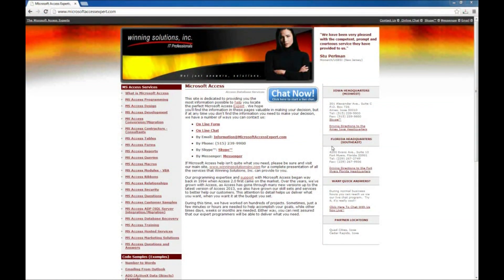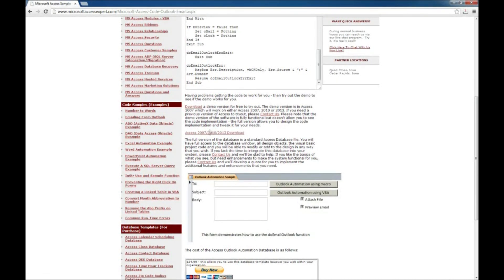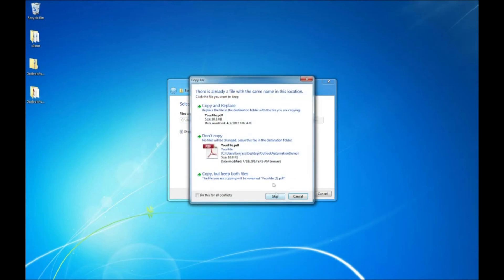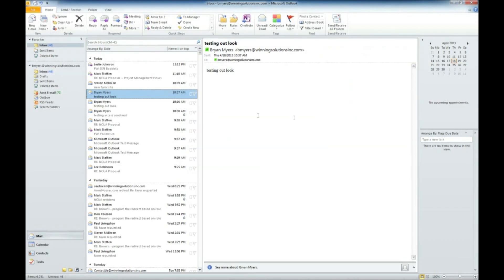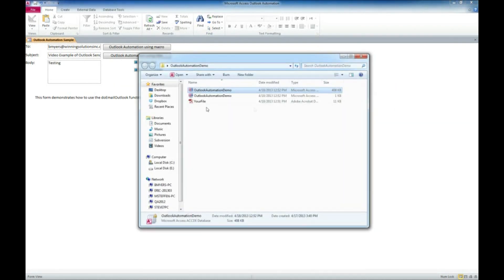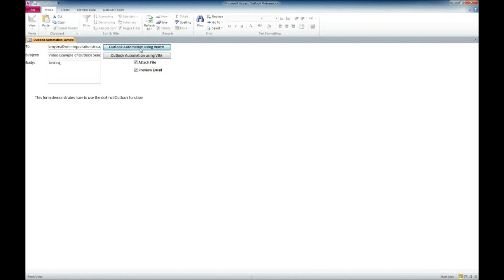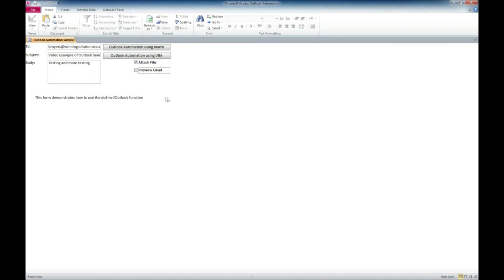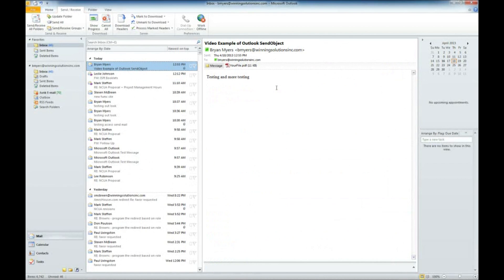Access to Outlook Email Database Template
A common request from Access users is to send emails from within your Access Application. Access has some very easy ways of doing this, including a built in SendObject function that works nicely in simple situations. However, if you find yourself with more complex needs, such as attaching files, you will need a different solution, such as Outlook Automation. Outlook Automation allows you to interact directly with the Outlook object from within your Access code. This tool provides you some very valuable features that the built in Access functions do not provide. This Microsoft Access function will allow you to send an email from within your Access program using Microsoft Outlook as the mail client and the delivery by way of Outlook Automation.

You can download and purchase Microsoft Access Databases, Code Samples and Templates

836 N. 2nd Street
Ames, Iowa 50010

BTC 3FNbZTZcGtZhXuijcsoV4JrZv2E74aLBwc
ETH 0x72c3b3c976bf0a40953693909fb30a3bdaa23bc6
LTC MUnUgvzRquK8GqmbMKDjbuwxDX6LgRAjts